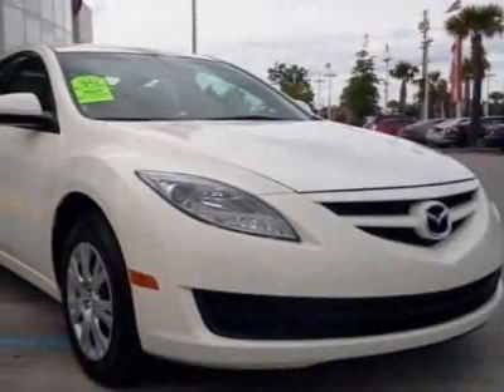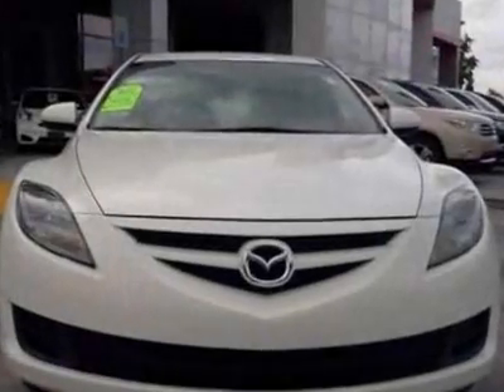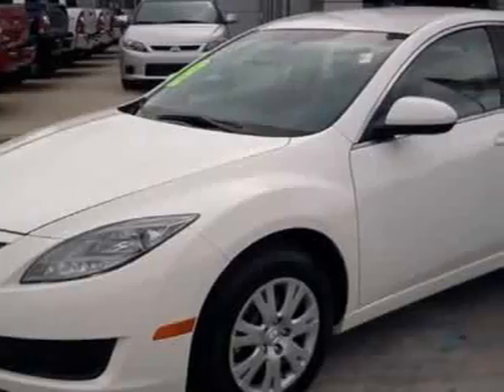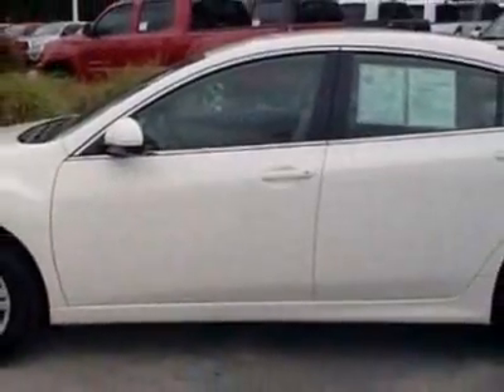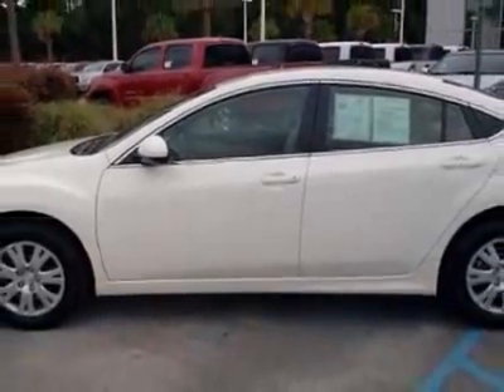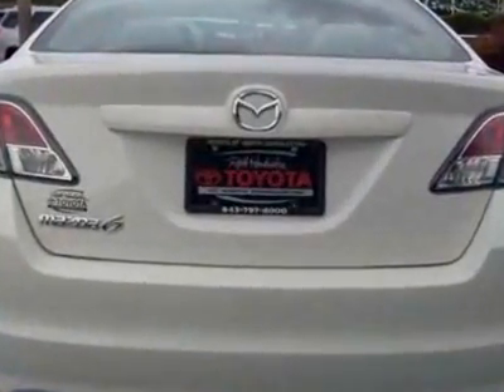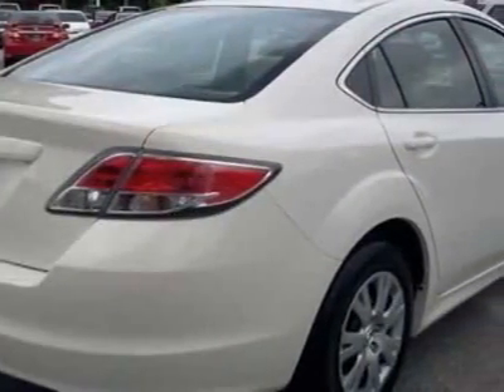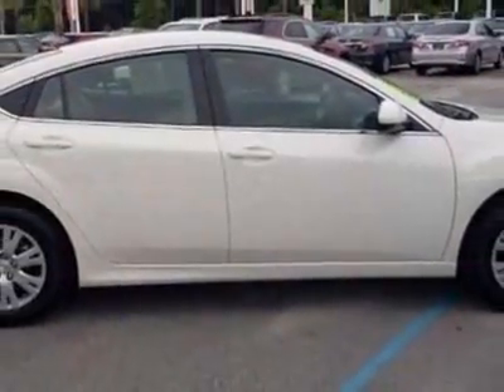2010 Mazda Mazda6 4dr Sdn Auto i Sport Sedan - North Charleston, SC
Toyota Scion of North Charleston, North Charleston, SC - One-Owner, Mazda 6i, Sporty Sedan, ZOOM ZOOM